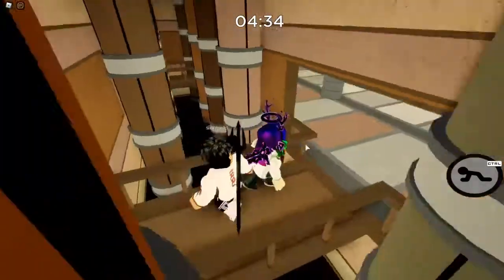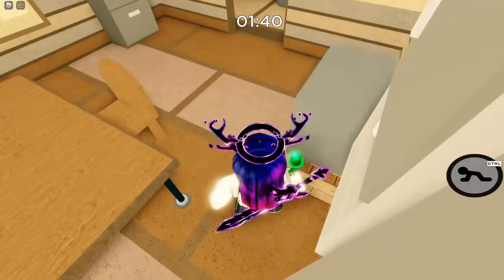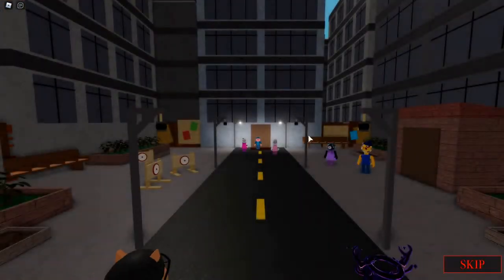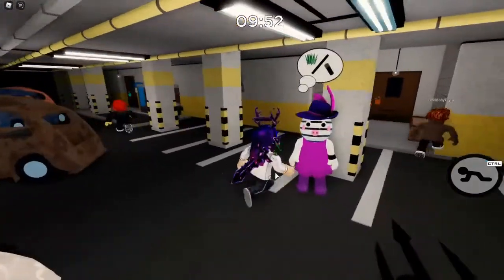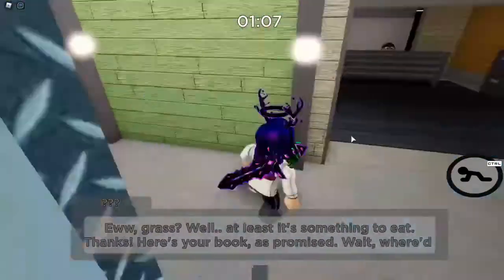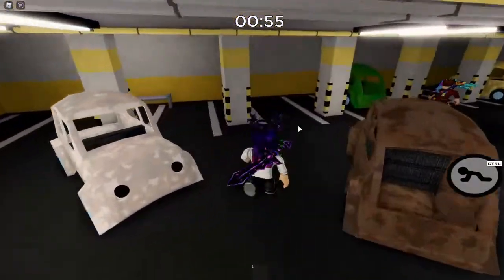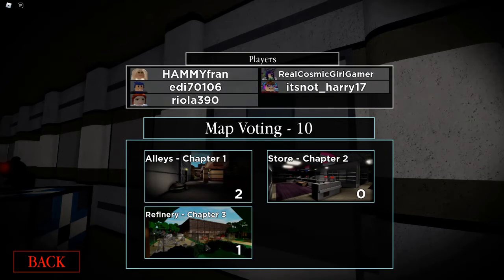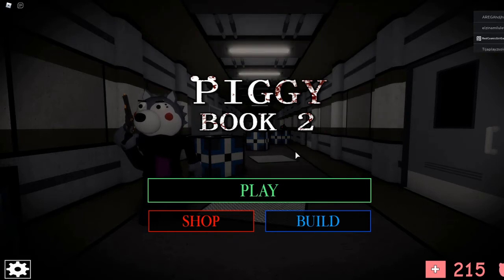We lost someone... - Piggy Book 2 Chapter 3